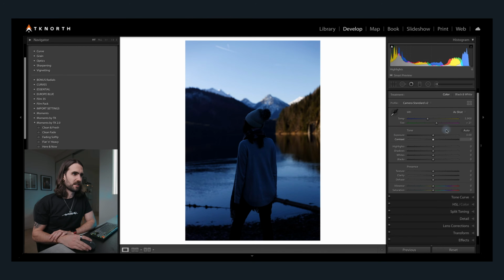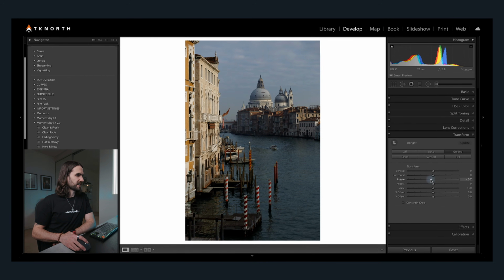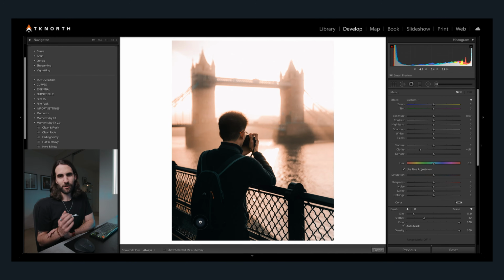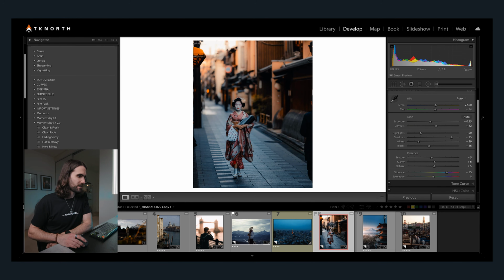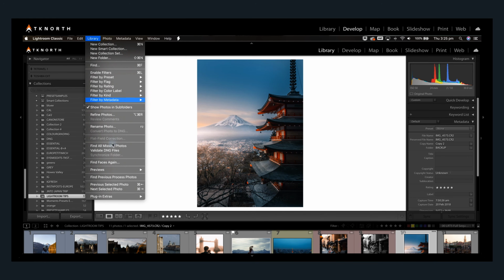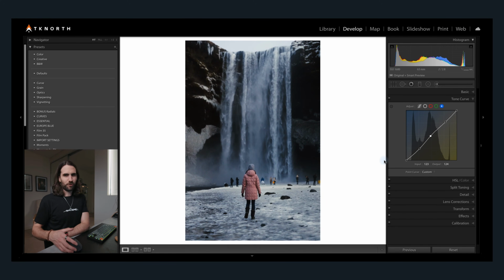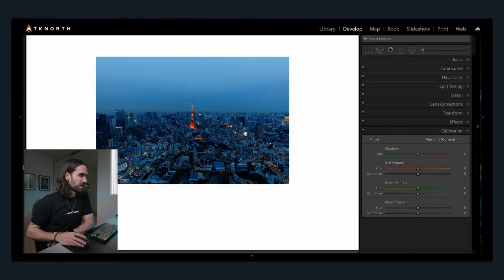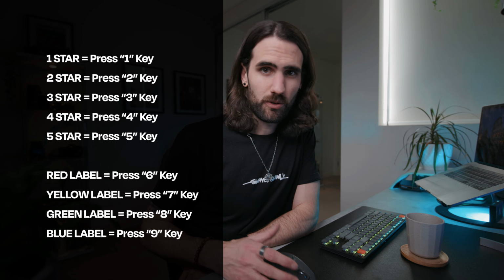10 Lightroom Tricks to QUICKLY improve your editing!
10 Lightroom Tips & Tricks you probably didn't know about!!!

➤Main YT Setup (CURRENT)
Shotgun Mic
Voiceover Mic
Main light

➤Favorite Lenses
50mm Prime (Portraits/Street)
Wide zoom (Landscapes)
Wide prime (YouTube/Portraits)
Tele prime (Street/People)
Tele zoom (Landscape/Wildlife)

➤ Other essentials:
EF to RF adapter
Memory card
Dual charger
Card reader
Shotgun & on camera mic
Voiceover mic
Lav mic

➤ TOP R5 Accessories
1. Memory card
Card reader
2. Dual charger
3. Battery Grip
4. Cage Kit (cage & handle)
Photo (L-Plate)
5. External recorder

***NOTE: Clicking these amazon links above and buying helps support my channel as I get a small commission from each order - it does not cost you any extra and helps support my channel :) ***